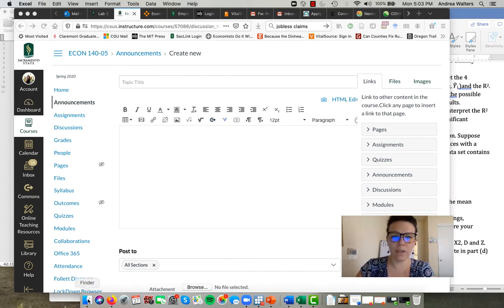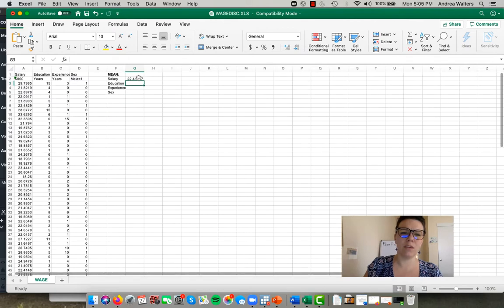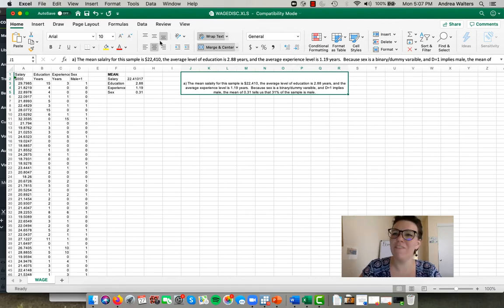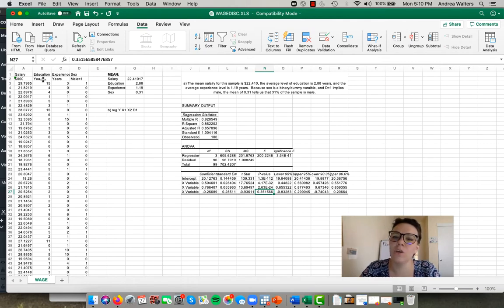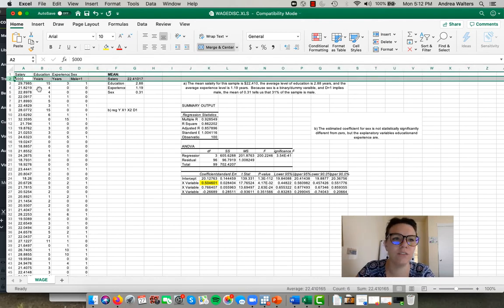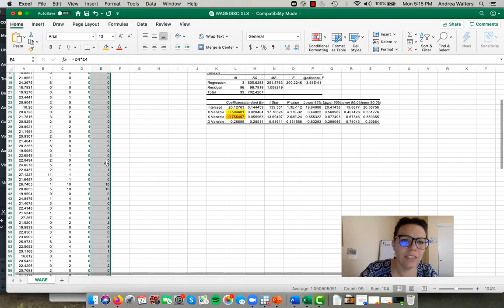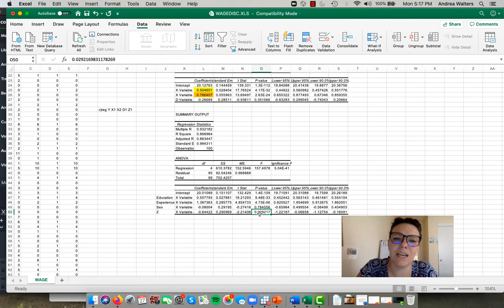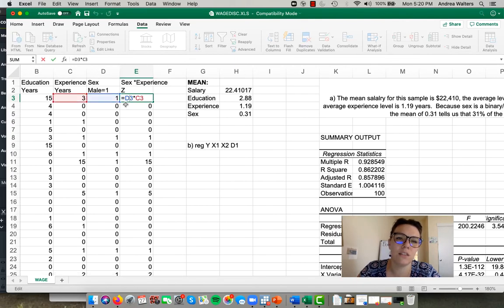ECON 140 Lab 4 Part 2 Excel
How to complete part 2 of Lab 4 in excel.